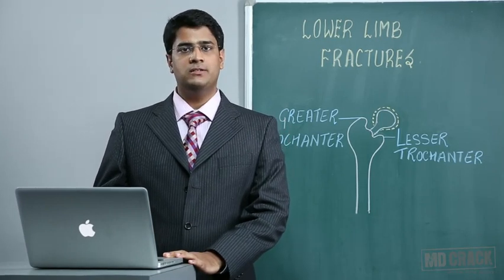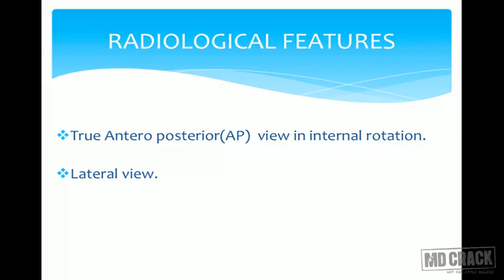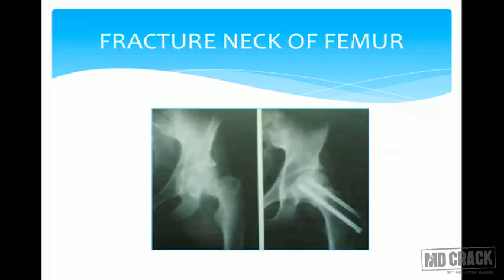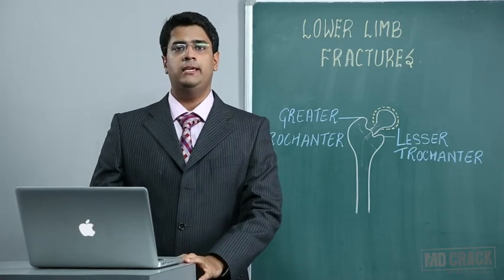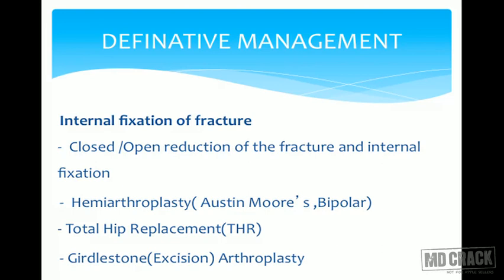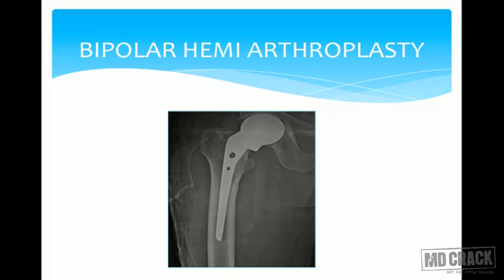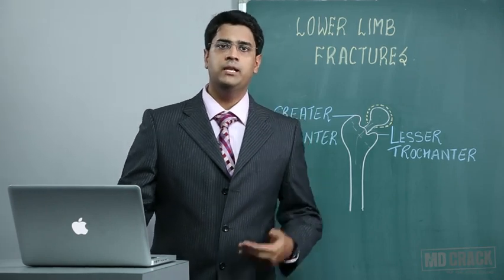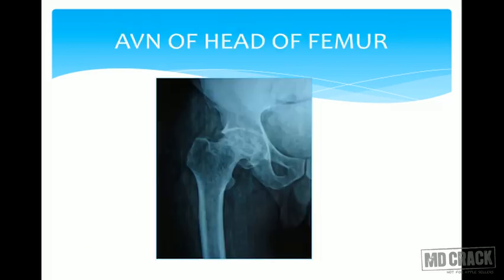Fractures Of Lower Limb Part 01